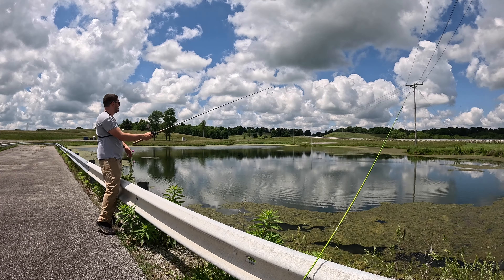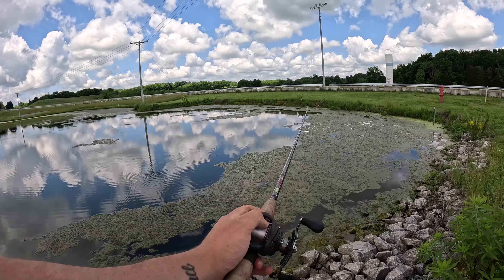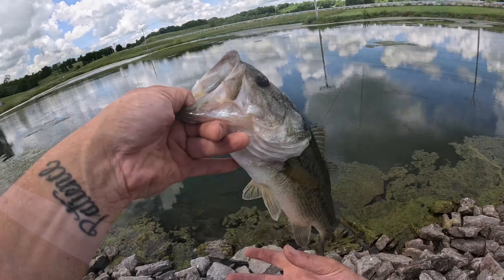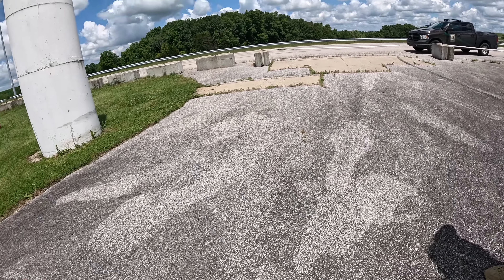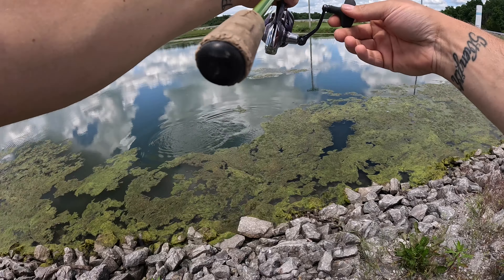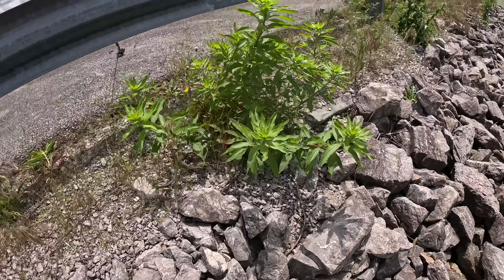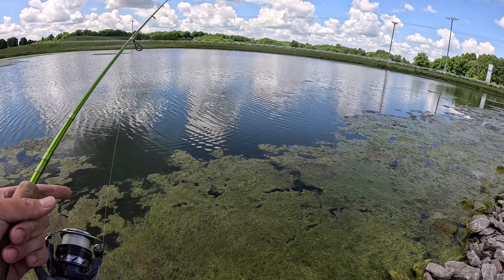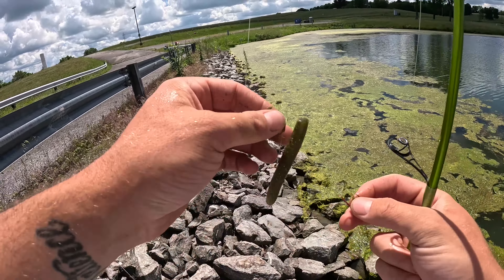Catching TONS of Largemouth Bass and the Game Warden STOPPED me! 👀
Game Warden Stopped Me!

I’ve had my eye on this pond for months and finally got permission to fish it. I broke out my two favorite lures to catch Largemouth Bass and I was burning them up. 🔥